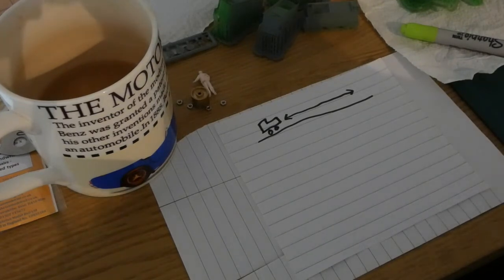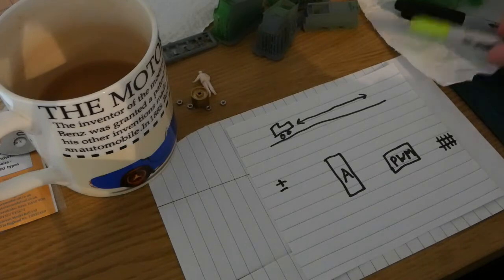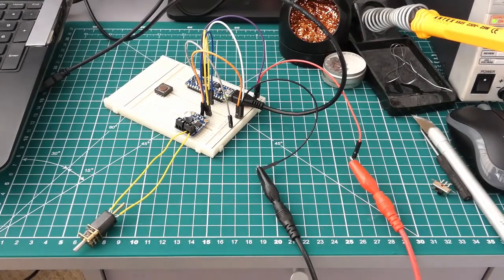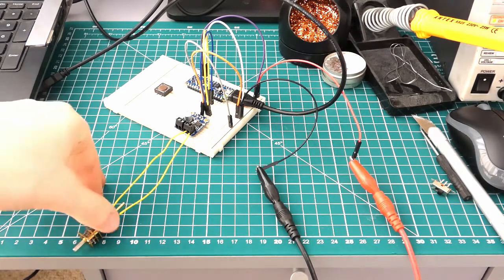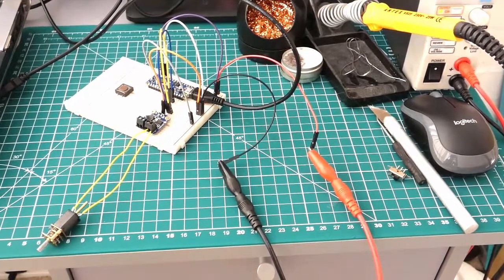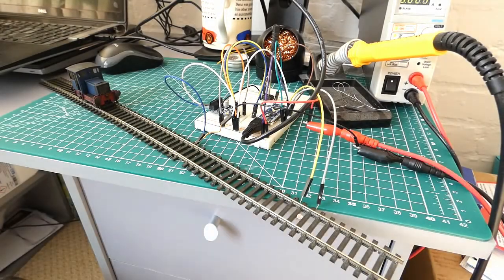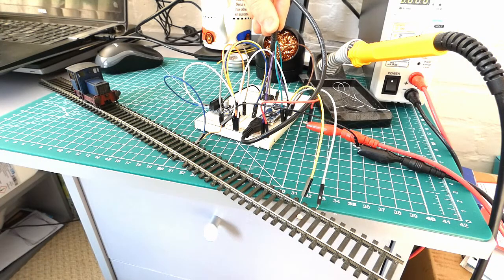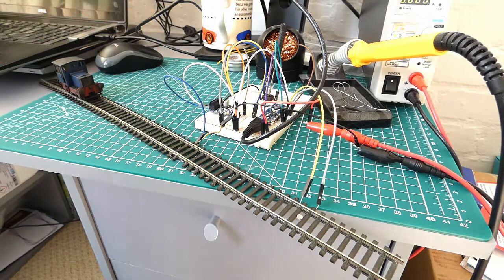PWM and automatic shuttle controller development - Part 1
This video covers the initial prototyping of my controller design, intended to run a small layout and test track, both manually and automatically.